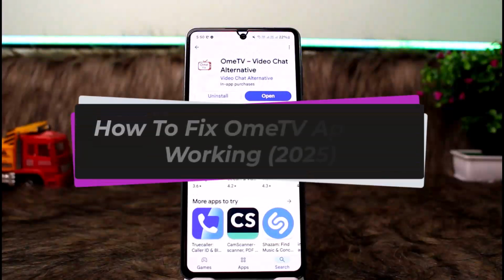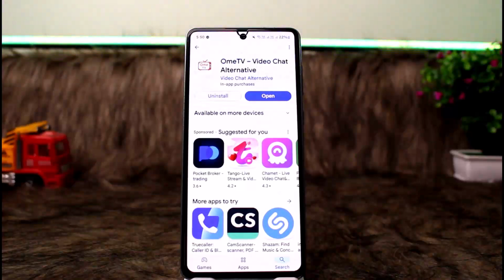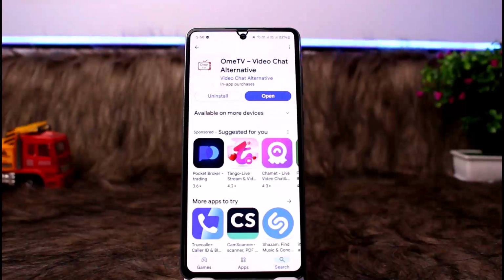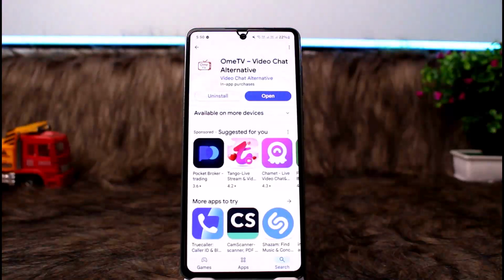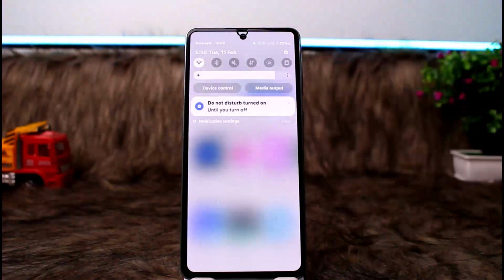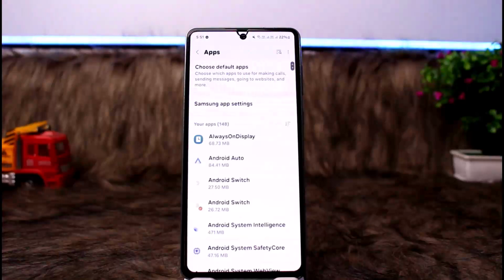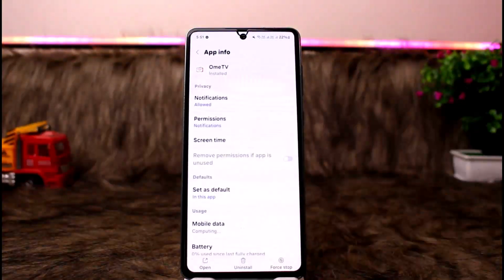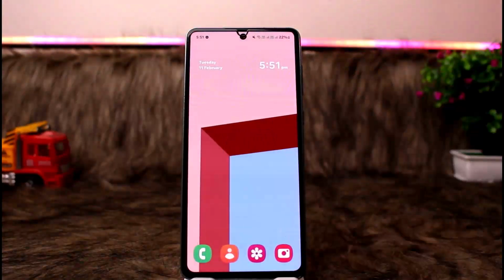How To Fix OmeTV App Not Working ! 2025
In this video, you’ll learn how to fix the **Ome TV** app not working error on your Android device. If Ome TV is crashing, freezing, or not loading properly, there are several troubleshooting steps you can follow to resolve the issue.

First, **check for app updates**. Open the Google Play Store, search for **"Ome TV,"** and see if there’s an available update. Outdated versions of the app often cause bugs and glitches that are fixed in newer updates. If the app is already updated and the issue persists, move on to the next step.

Go to your phone’s **Settings**, scroll down to **“Apps”** or **“App Management,”** and search for the Ome TV app. Tap on it to open the app settings, then select **“Storage.”** Here, you’ll find options to **“Clear Cache”** and **“Clear Data.”** Start by clearing the cache to remove temporary files that might be causing the problem. If that doesn’t work, clear the data, but note that this will reset the app, and you’ll need to log in again.

After clearing the cache and data, try reopening the Ome TV app. If the issue continues, restart your device to refresh the system. As a last resort, uninstall and reinstall the Ome TV app to fix any corrupted files or installation errors.

Timestamps:
0:00 Introduction
0:20 Checking for Ome TV app updates
0:39 Accessing app settings on Android
0:53 Clearing cache and app data
1:08 Restarting the app and additional tips
1:13 Conclusion